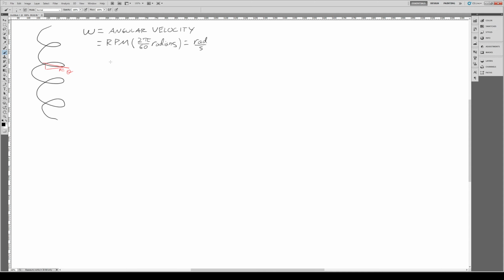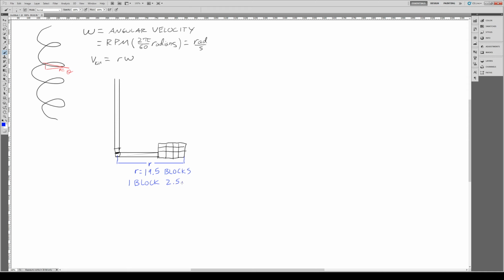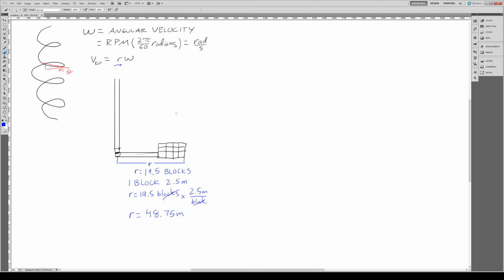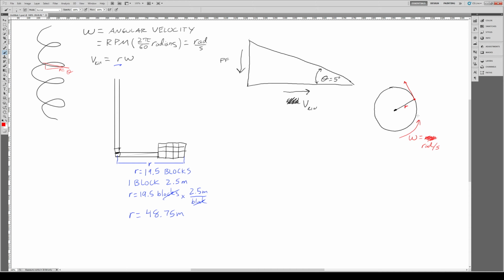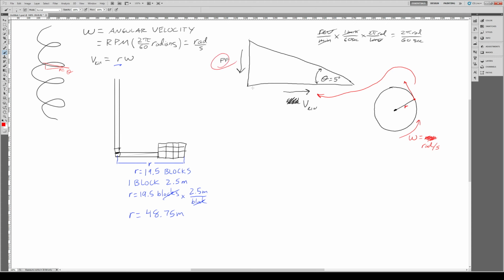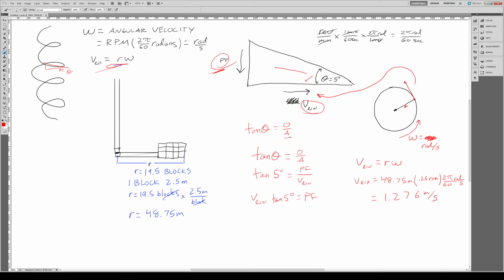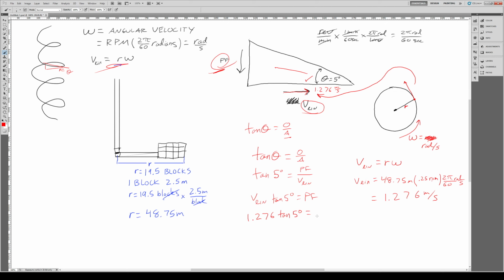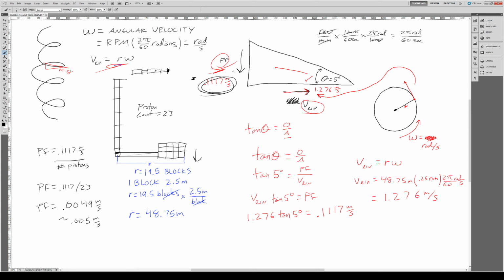How to Tap a Planet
Well. I wanted to see if I could create a spiral road down the side of a bored mineshaft. Turns out, you can! Here's the math!

I also stream racing sims and whatever else feels fun at the moment.